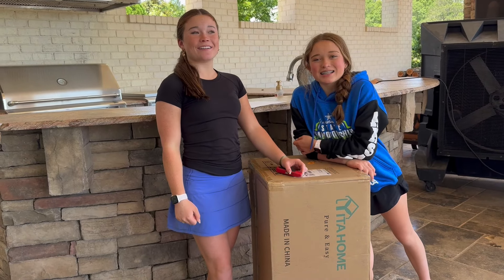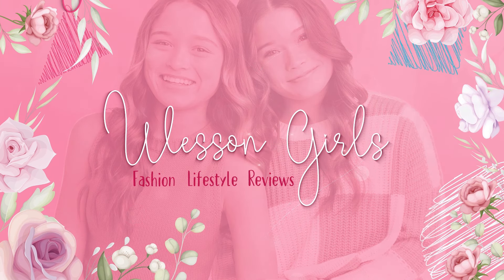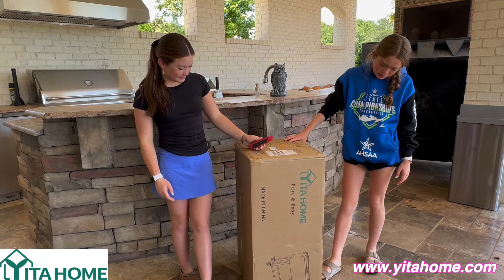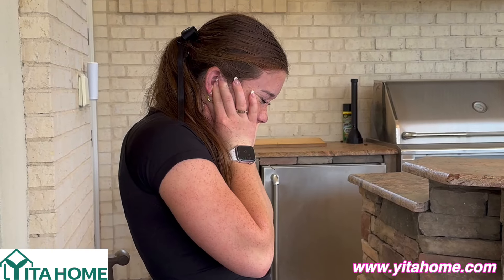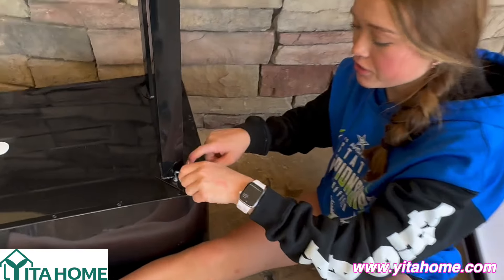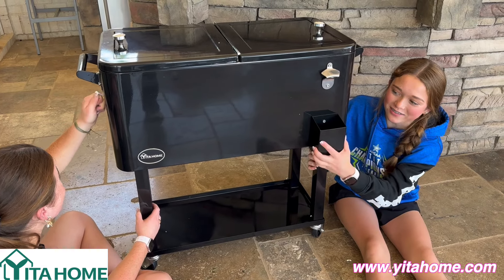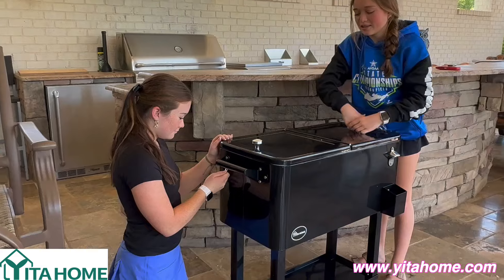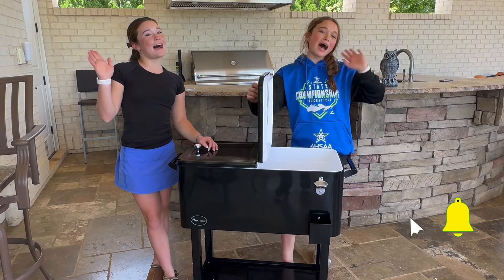Check out my rolling Cooler Unboxing 🛍️🛒 YITA HOME Outdoor Home! 🏠@yitahome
Hey Everyone! We are the Wesson girls!  We love Reels, Gynnastics, Cheer and Acting.

Be sure to watch our Film:
🎬🍿 Full Film Here on Amazon Prime!!! 🎬🍿

ABOUT THE WESSON GIRLS***
Hey Guys, we are the Wesson Girls and we are living the dream in Alabama and fulfilling our dreams of being YouTubers and furthering our career in social media and acting.  On this channel we believe in entertainment, quality, family, fun, love, and good vibes. You will find us doing crazy challenges, DIY's, tutorials, makeup, try on hauls and anything fashion related!  Thank you for following without you this wouldn't be possible!!